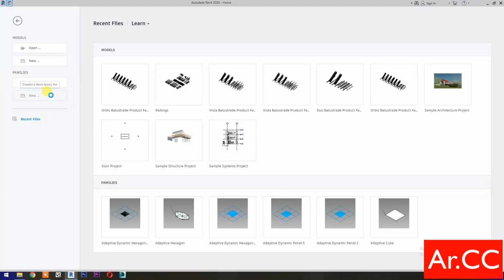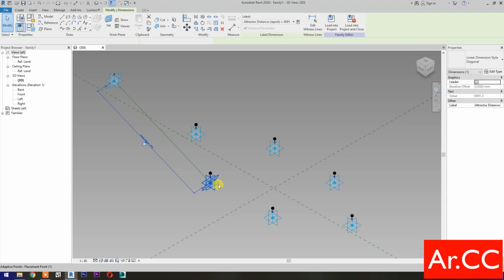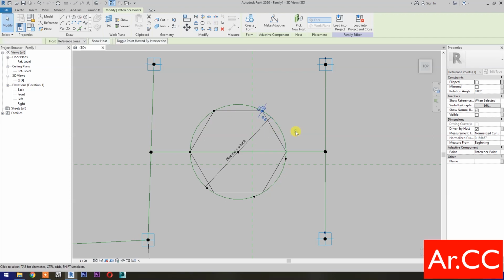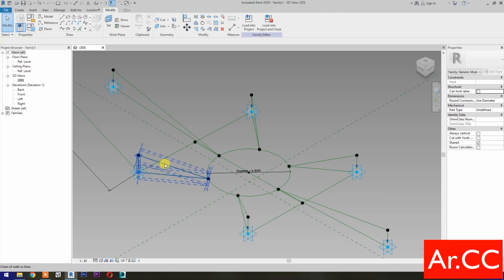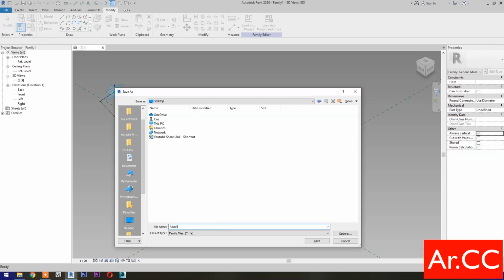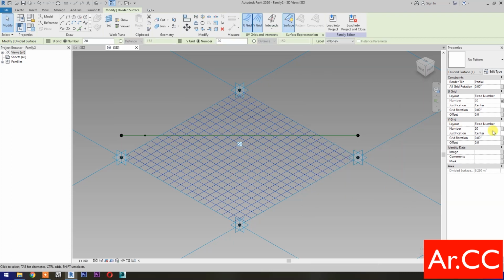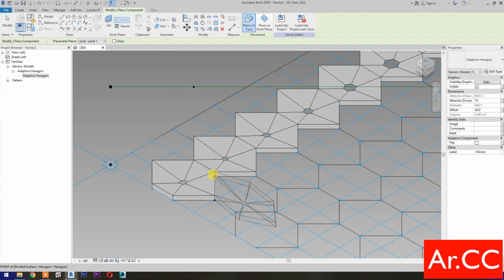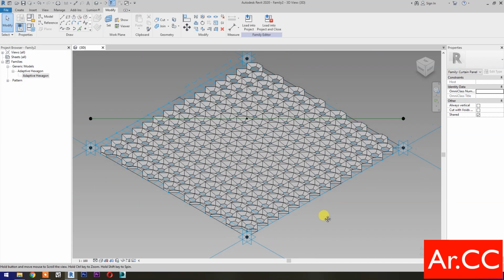RD131. Adaptive Dynamic Panel in Revit III. 100% Not A Dynamo. Kinetic Facade in Revit.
Adaptive Dynamic Panel in Revit. 100% Not A Dynamo. Adaptive Dynamic Pattern in Revit.
Dynamic Hexagon Pattern in Revit. Dynamic Honeycomb Pattern in Revit.
Kinetic Facade in Revit. Kinetic Architecture in Revit. Kinetic Building in Revit.
Kinetic Structure in Revit. Lighting Smart Facade in Revit. Solar Shading in Revit.
Attractor Adaptive Component in Revit. Revit Dynamic Panel Tutorial.
Adaptive Panel / Adaptive Pattern in Revit. Hexagon Pattern in Revit.
Attractor Point without using Dynamo in Revit.
Parametric Adaptive Component in Revit. Revit Parametric Dynamic Attractor Tutorial.
Revit Parametric Attractor Tutorial. Revit Dynamic Attractor Tutorial.
Parametric Architecture in Revit. Revit Dynamic Sun Screen Facade Tutorial.
Parametric Design in Revit. Revit Dynamic Facade Tutorial.
Parametric Modeling in Revit. Revit Facade. Parametric Facade Tutorial.
Revit Dynamo Tutorial (Manual). Modern Architecture in Revit.
Point Attractor No Script in Revit. Revit Nested Family.
Adaptive Component Panel in Revit. Revit Adaptive Family Tutorial.
Revit Family Creation. Revit Families Tutorials. Normalize Curve Parameter in Revit
Generic Model Pattern Based Tutorial. Revit Reporting Parameter.